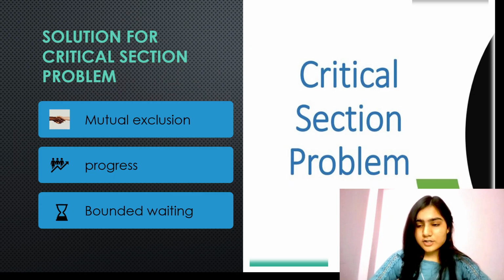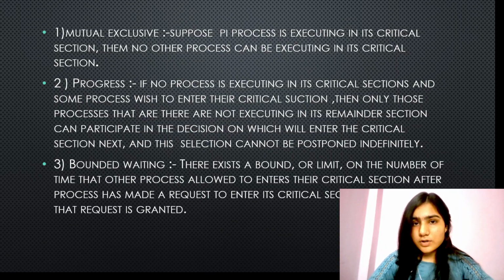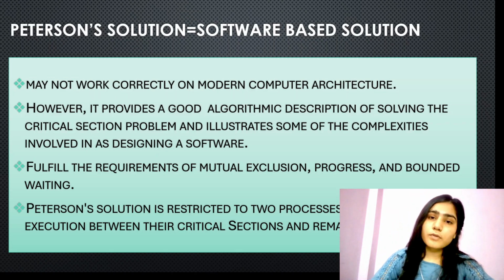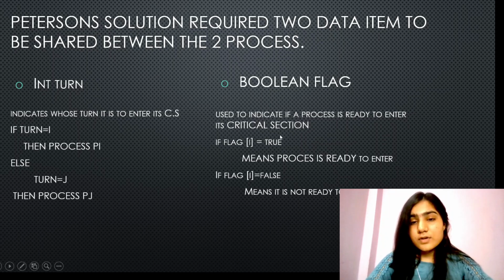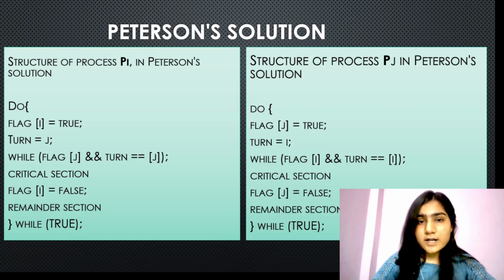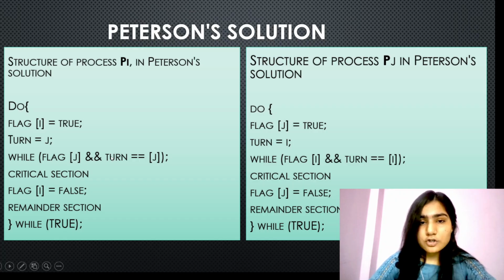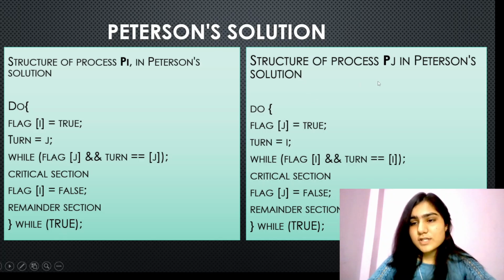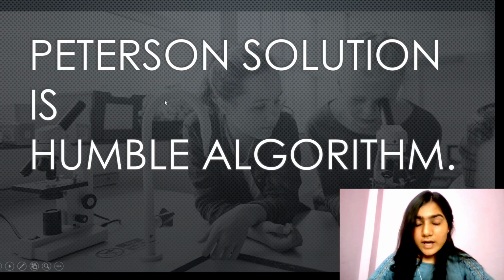Peterson's solution - A classic software-based solution for critical section problem.